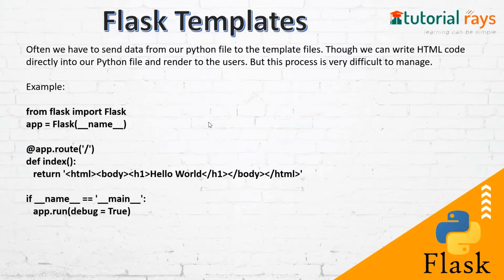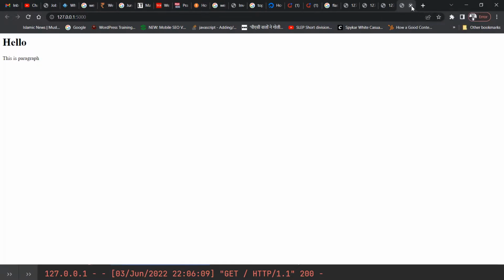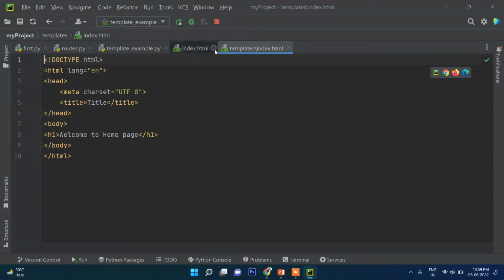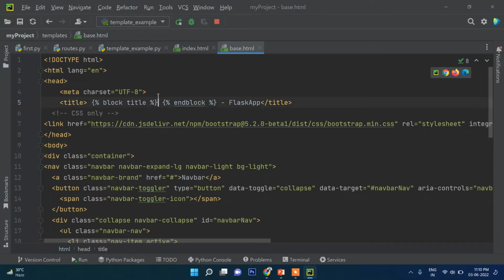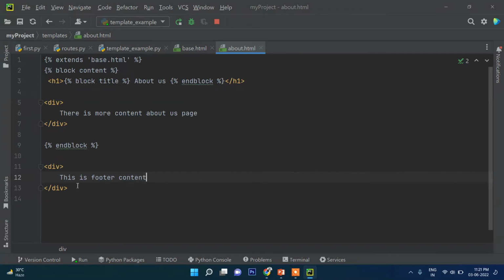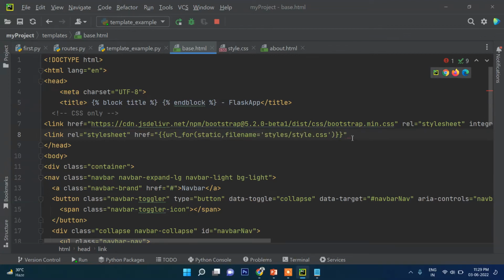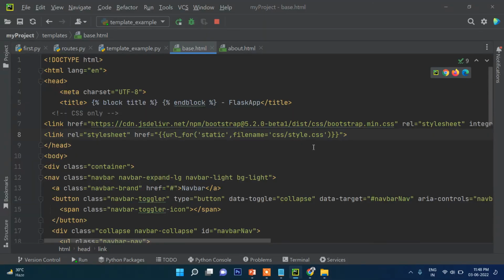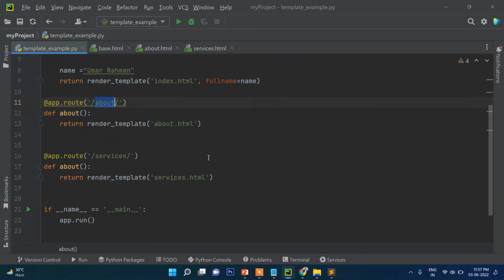Flask Python Templates | Flask Jinja2 Template | Flask Tutorial for beginners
In this Flask Tutorial, you will learn how Flask template works. In this Flask Beginners to advanced Tutorial, you will learn how to pass variable and how to create base template. How to call CSS and how to call js file in Flask